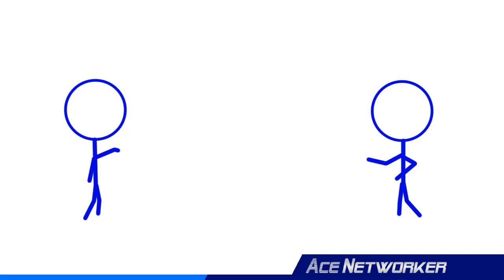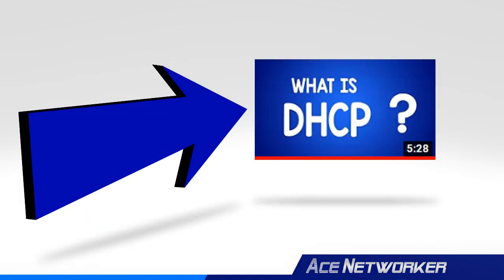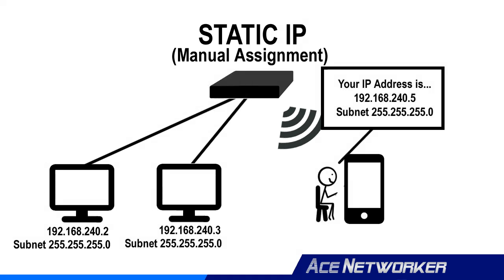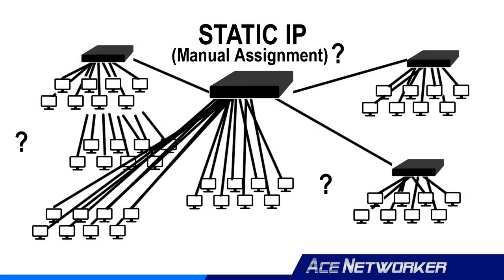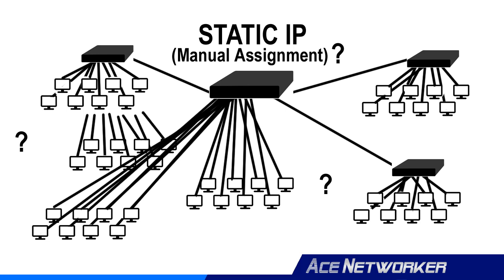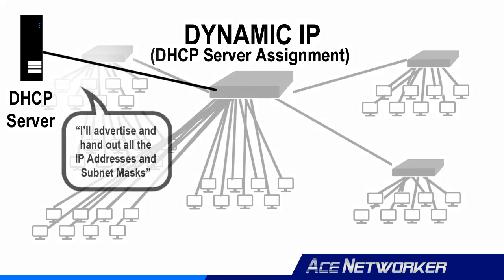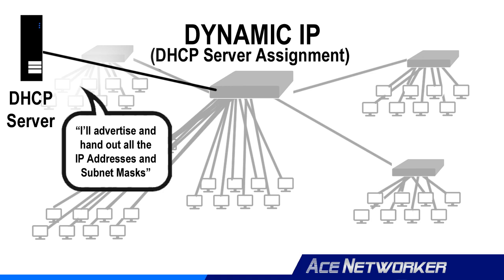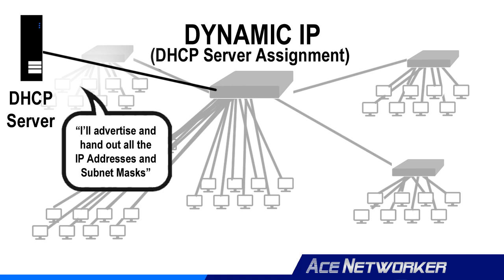Dynamic IP vs Static IP - What's the Difference?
Dynamic IP vs Static IP - What's the difference? There are 2 ways to assign IP addresses to all the computers and devices connected on a computer network, but each method is suited to certain sizes of networks better than the other...

Build Your Own Home Networking Lab Kit for under $100...